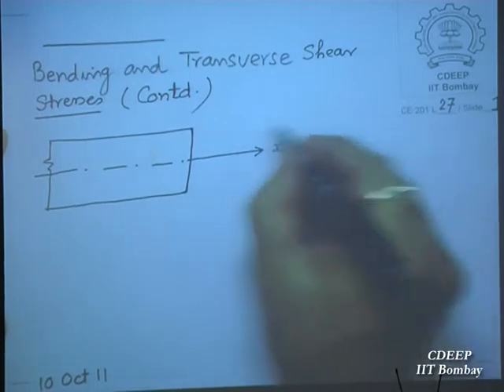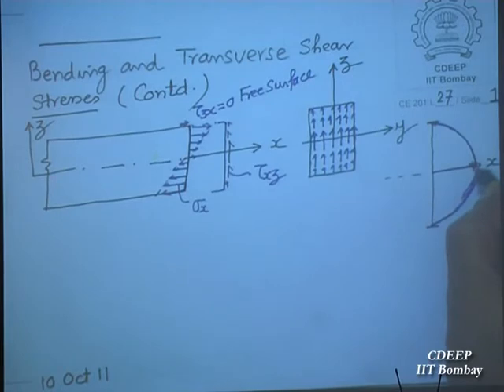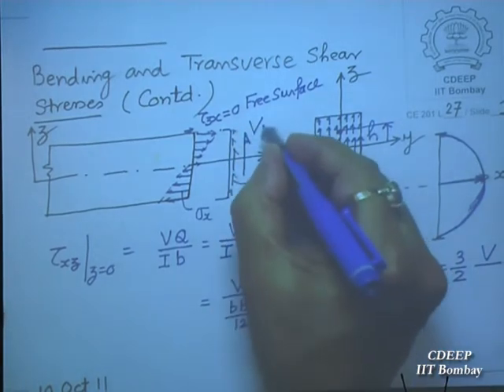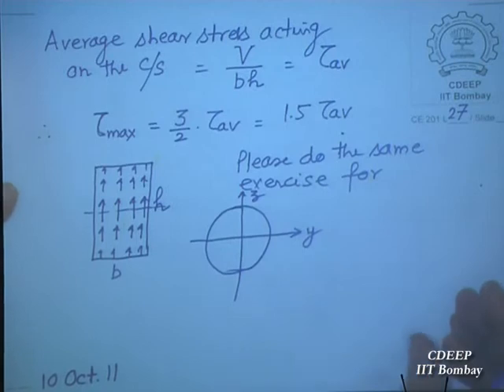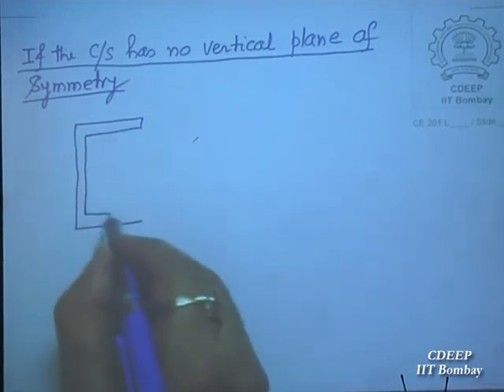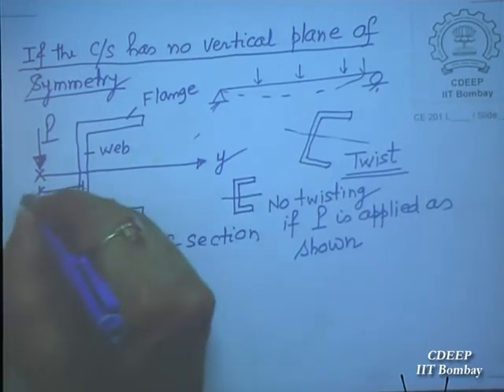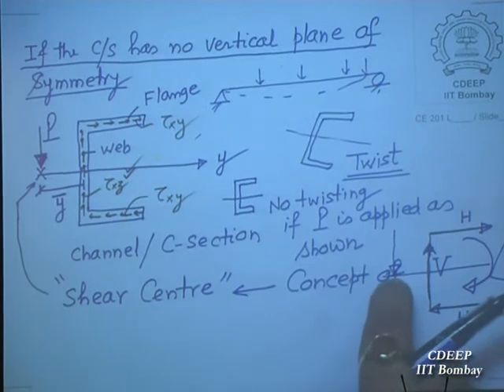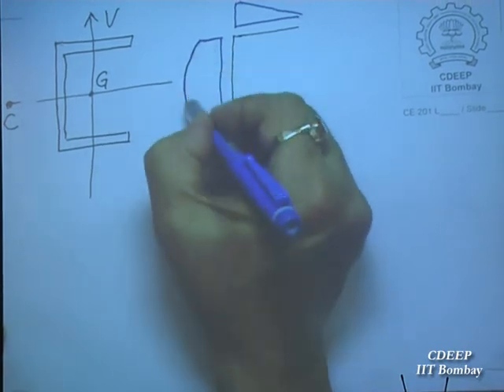CE201- 2011- Solid Mechanics L27